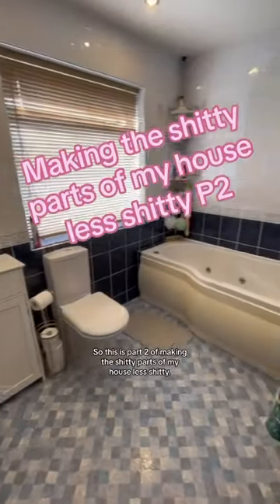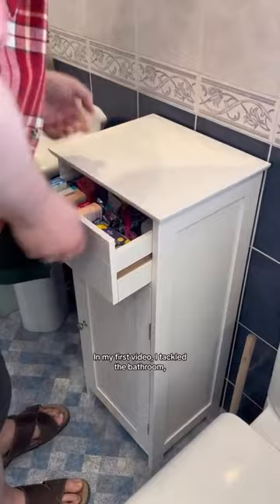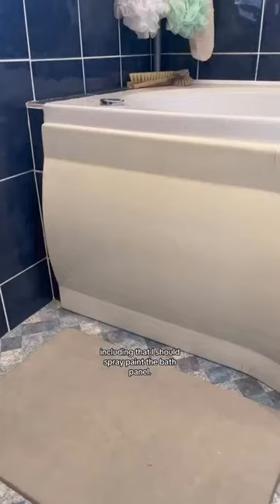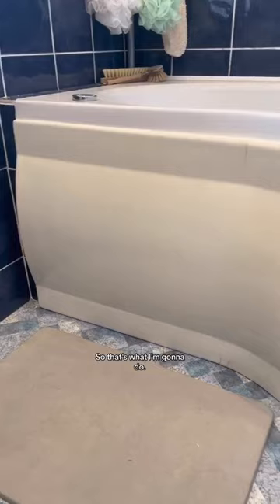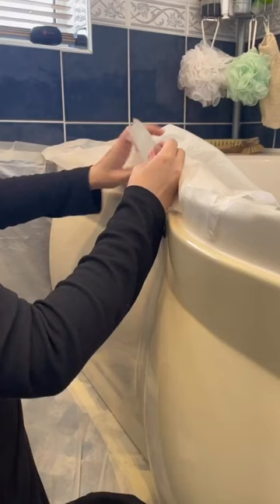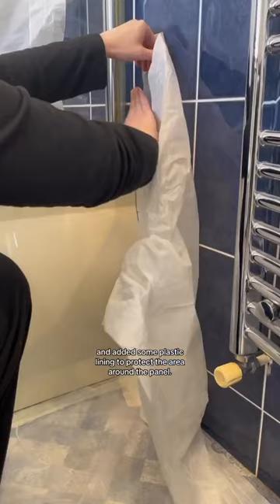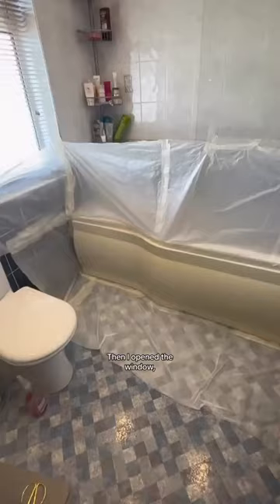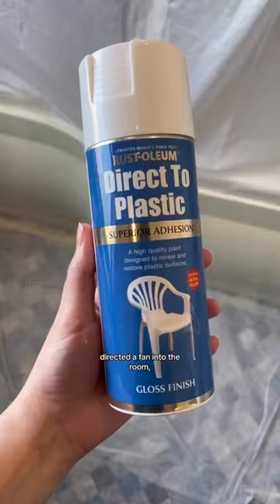Crappy bathtub makeover 🛁 Spray painting my bathtub